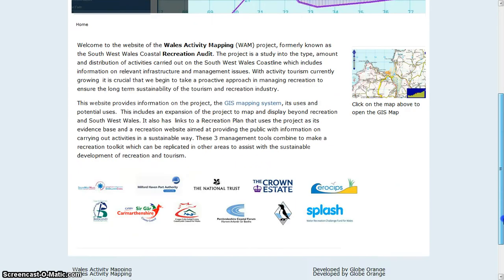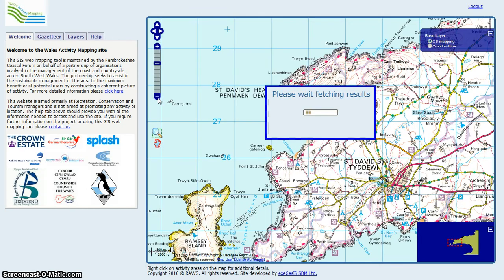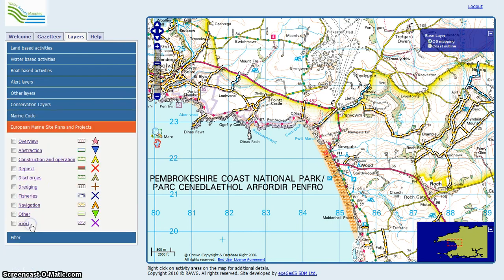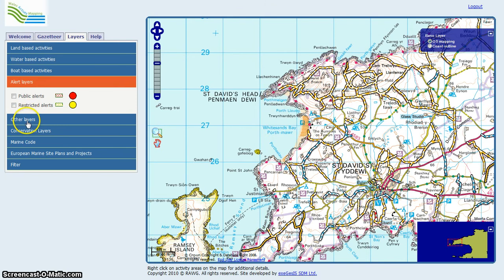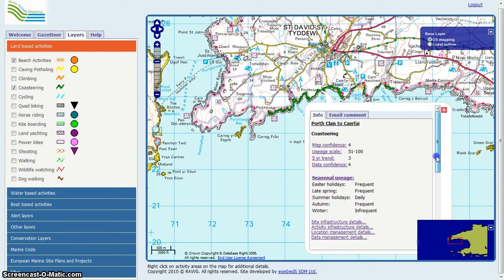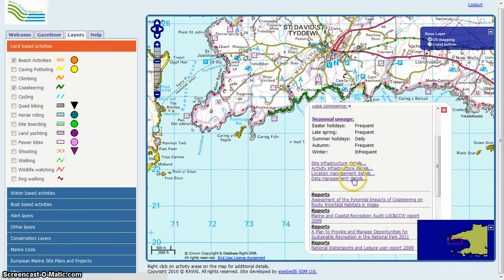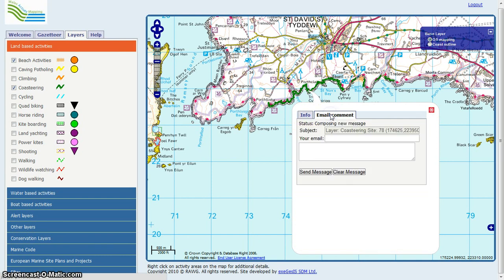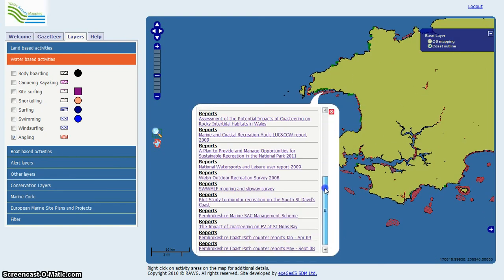Wales Activity Mapping project GIS website instructions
Tutorial on how to use the Wales Activity Mapping website